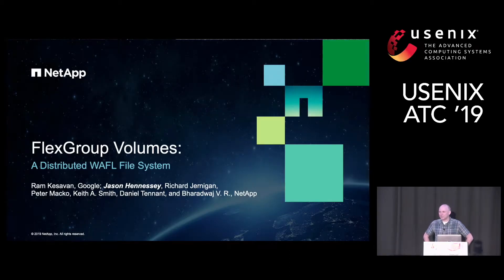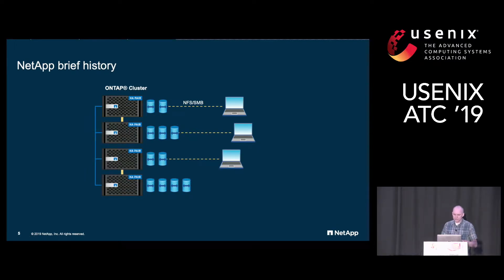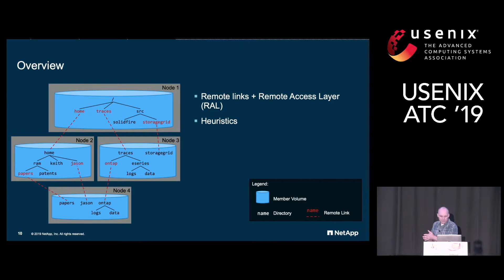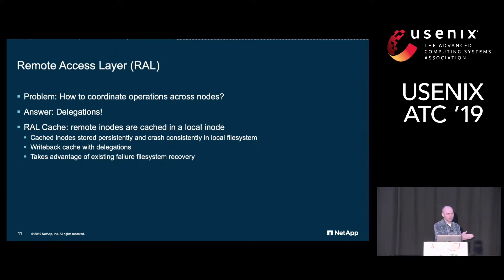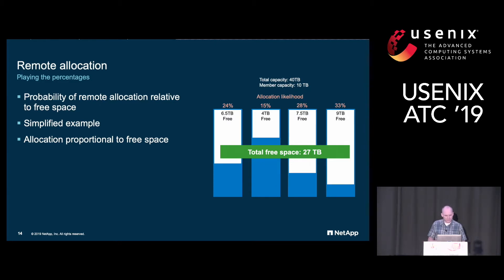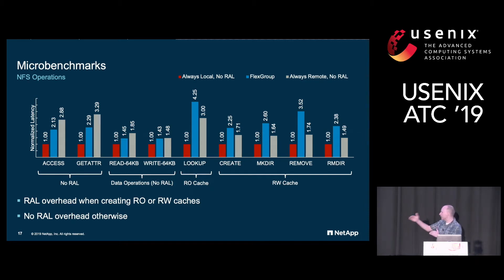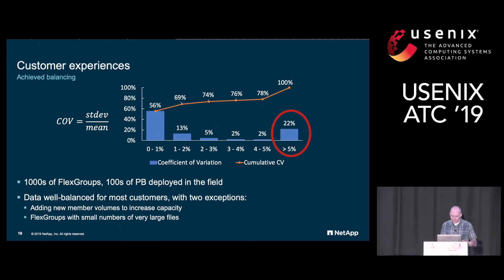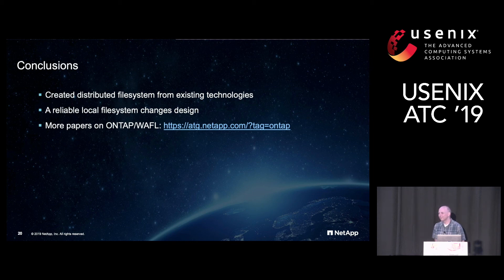USENIX ATC '19 - FlexGroup Volumes: A Distributed WAFL File System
Ram Kesavan, Google; Jason Hennessey, Richard Jernigan, Peter Macko, Keith A. Smith, Daniel Tennant, and Bharadwaj V. R., NetApp

The rapid growth of customer applications and datasets has led to demand for storage that can scale with the needs of modern workloads. We have developed FlexGroup volumes to meet this need. FlexGroups combine local WAFL® file systems in a distributed storage cluster to provide a single namespace that seamlessly scales across the aggregate resources of the cluster (CPU, storage, etc.) while preserving the features and robustness of the WAFL file system.

In this paper we present the FlexGroup design, which includes a new remote access layer that supports distributed transactions and the novel heuristics used to balance load and capacity across a storage cluster. We evaluate FlexGroup performance and efficacy through lab tests and field data from over 1,000 customer FlexGroups.